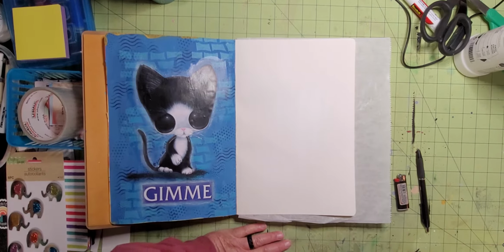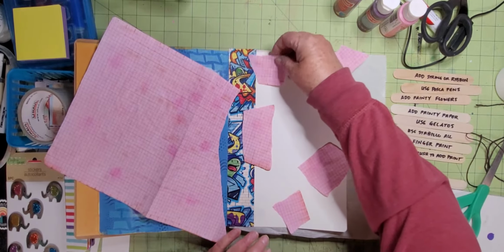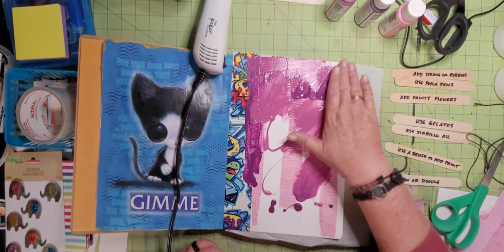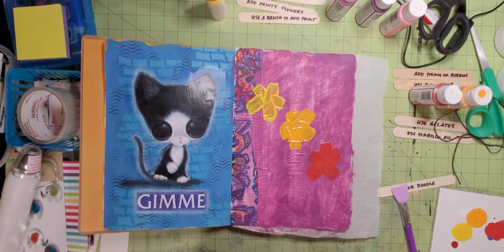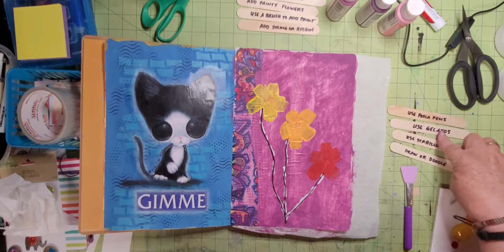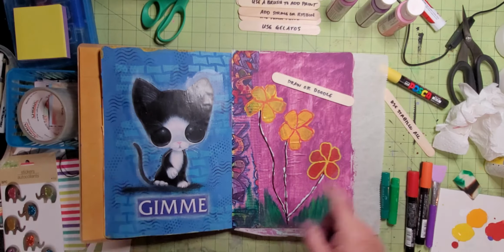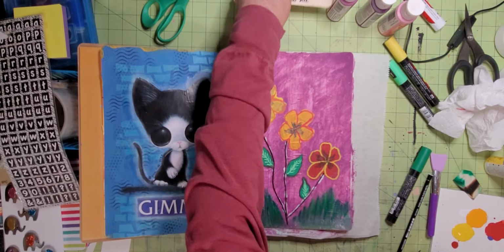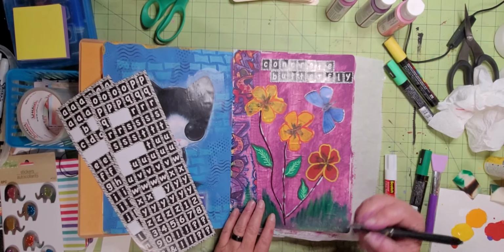Art With Me || Pick 10 Art Journal Page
Grab a cuppa and play along as I do my very first Pick 10 Art Journal page!